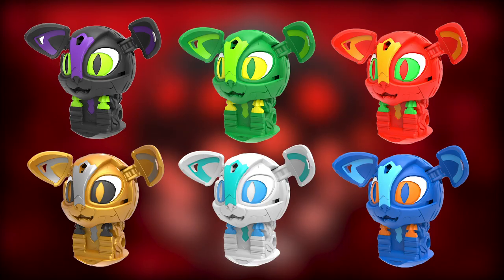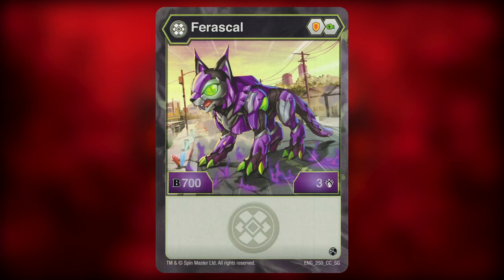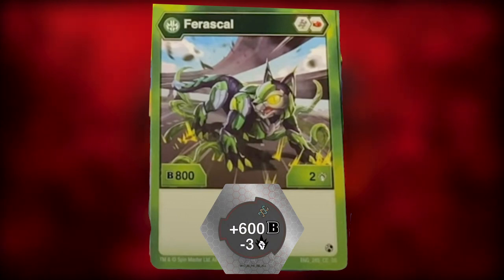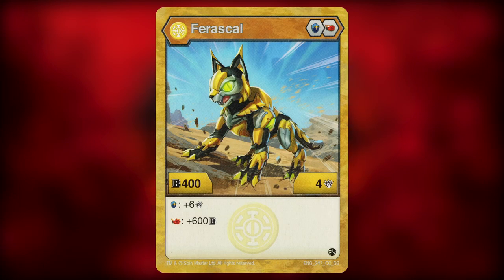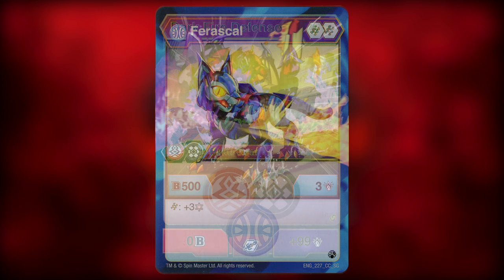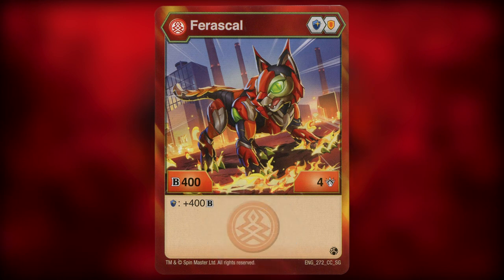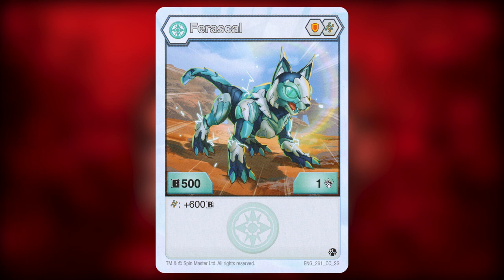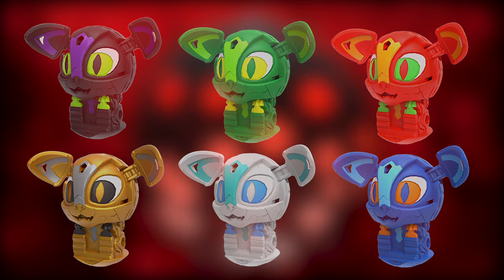Which Ferascal Core from Bakugan Geogan Rising is the Best?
Welcome to my YouTube video where I rank every Ferascal from Bakugan Geogan Rising from worst to best! As a true Bakugan fan, I've been playing and collecting these powerful creatures for years, and I'm excited to share my rankings with you.

In this video, I'll be taking a close look at every Ferascal, analyzing their strengths and weaknesses, and ultimately placing them in the order that I believe represents their overall quality and effectiveness. Whether you're a veteran Bakugan player or just getting started, this video will provide valuable insights and recommendations for building the ultimate Ferascal team.

So sit back, grab some snacks, and let's dive into the world of Bakugan Geogan Rising as we rank every Ferascal from worst to best!